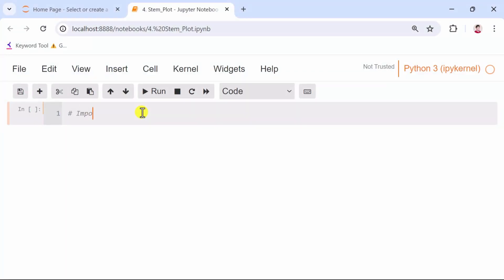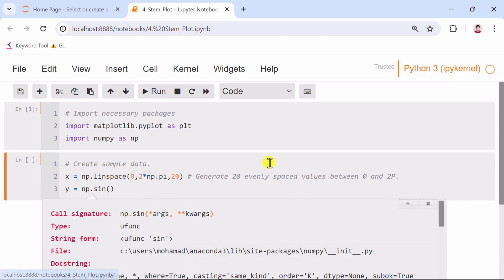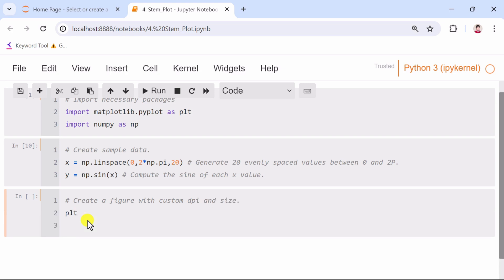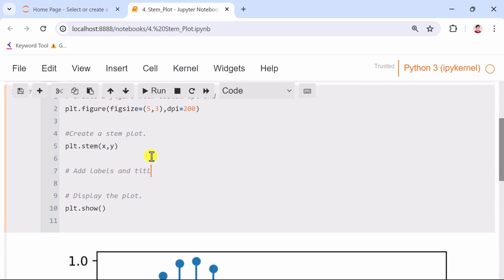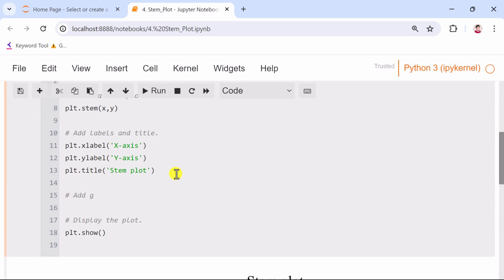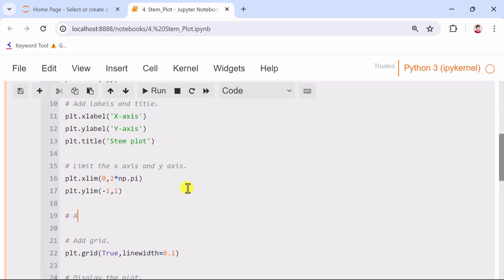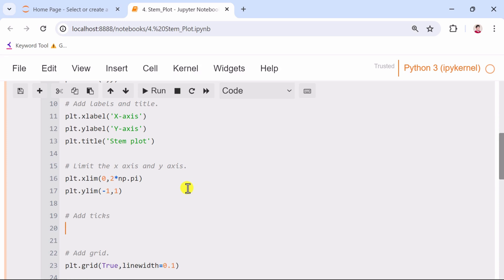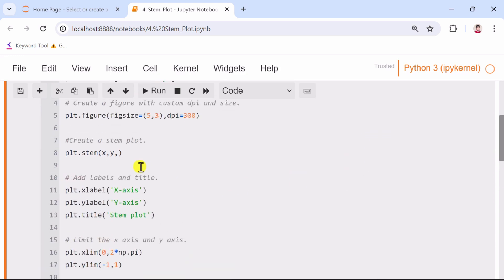Matplotlib Crash Course: Python Data Visualization Course | Stem plot in Matplotlib from Scratch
A stem plot is a type of plot in Matplotlib used to display discrete data points. It is particularly useful for visualizing data that involves comparisons among individual points. In a stem plot, each data point is represented by a marker at the data value, a line (stem) extending from this marker to a baseline (usually the x-axis), and an optional baseline to indicate the position of the zero-value line.

Welcome to the full data visualization course using the Matplotlib library on Jupyter Notebook and Python. This playlist provides a full tutorial about all types of plots using Matplotlib. We will upload a video weekly.

00:36 Import packages
00:58 Sample data
02:52 Stem plot